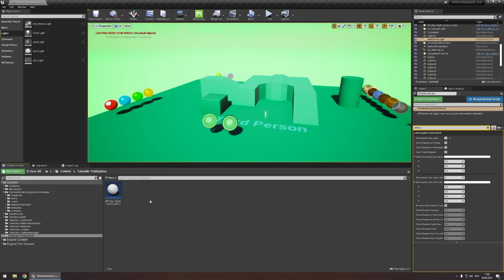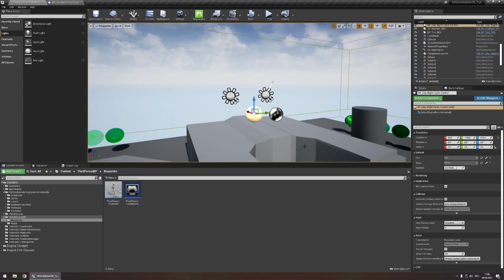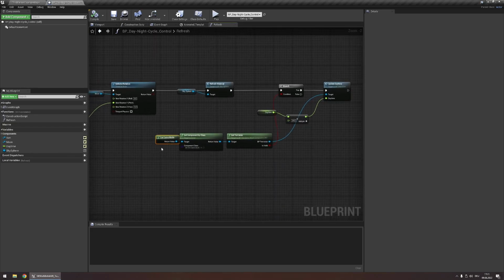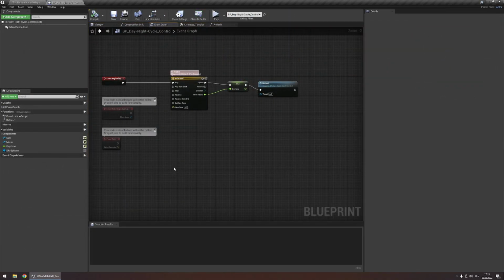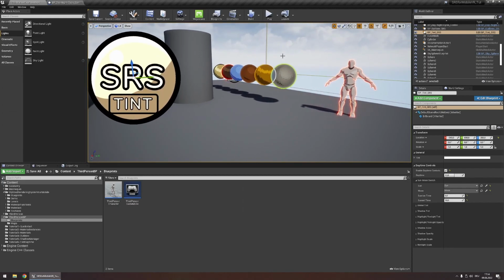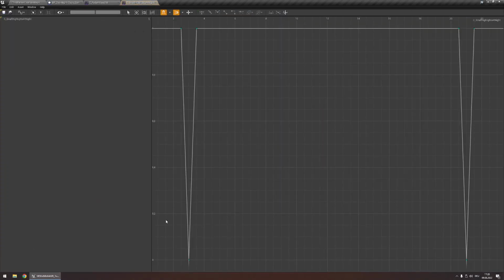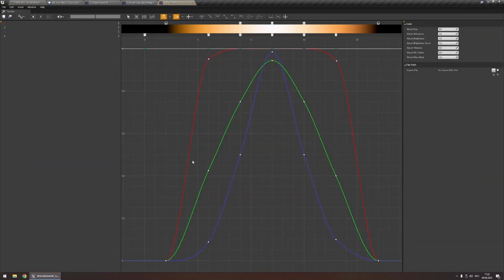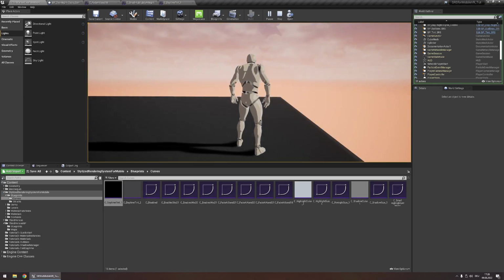[UE4] Integrating objects into your scene using the Tint/Daytime System | SRS for Mobile/VR Tutorial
Stylized Rendering System for Mobile/VR (SRS Mobile) allows you to easily create a variety of different, dynamic art styles for your projects, similar to the art styles found in anime, cartoons, manga or other stylized games. Little to no technical knowledge is required!

Easy: SRS Mobile was designed to be simple to use. Focus on your artistic vision while creating! SRS Mobile has done all the hard coding and math for you.
Quick: Using SRS Mobile is as simple as dragging a material onto an object in your scene and customizing the parameters to your liking.
Customizable: More than 100 different parameters in structured categories allow fine control over every system of SRS.
Dynamic: Use the Shadow Manager Component to make your objects react to the sun's shadows, or use the Daytime System to dynamically adapt your objects to your scene's changing lighting conditions.
Scalable: More than a dozen parameters allow you to tailor the Performance Cost of SRS Mobile's materials as needed - allowing you to meet performance budgets and use SRS even on weaker devices!